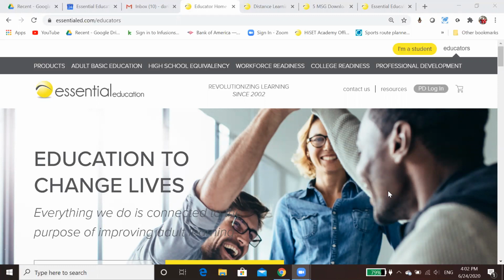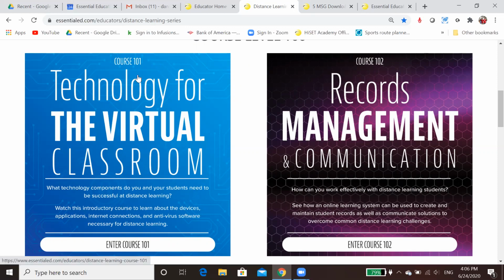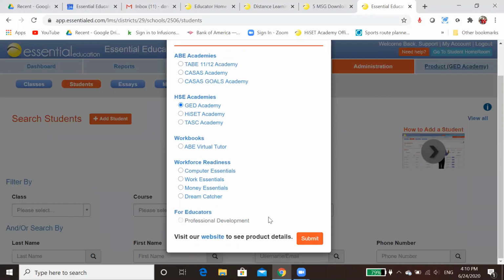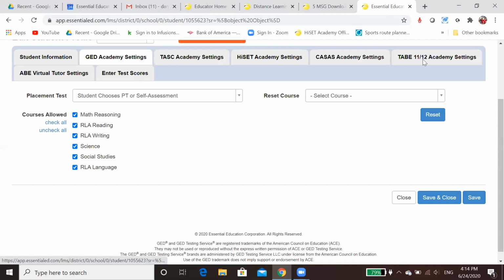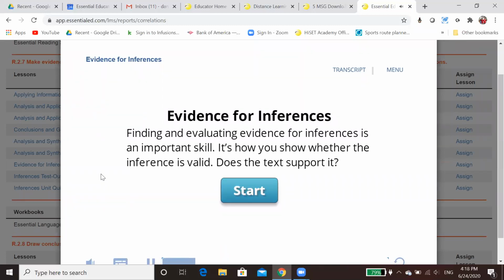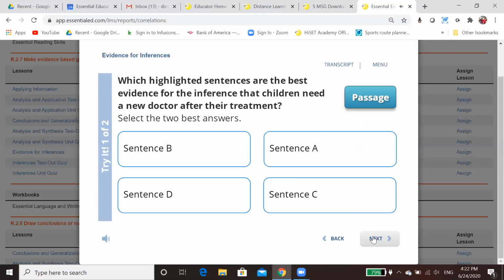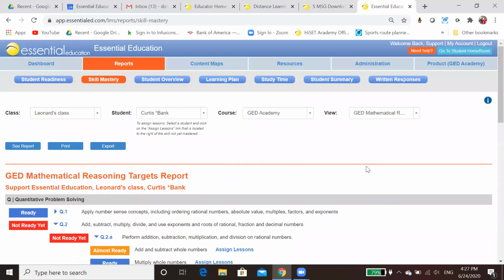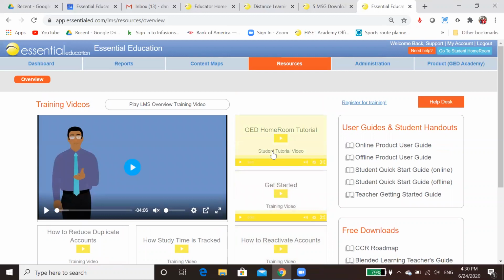Essential Education Overview (For Educators)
We are changing people's lives through education.